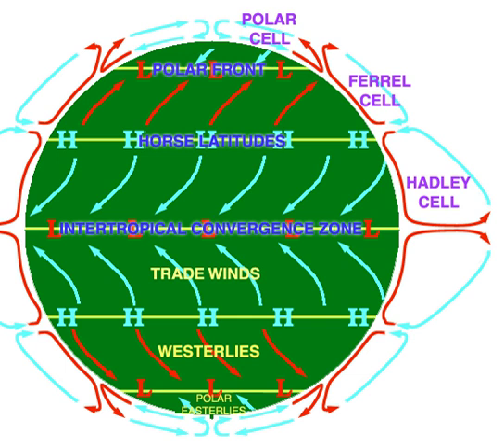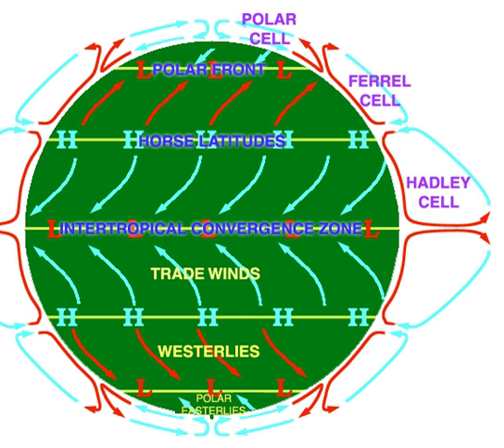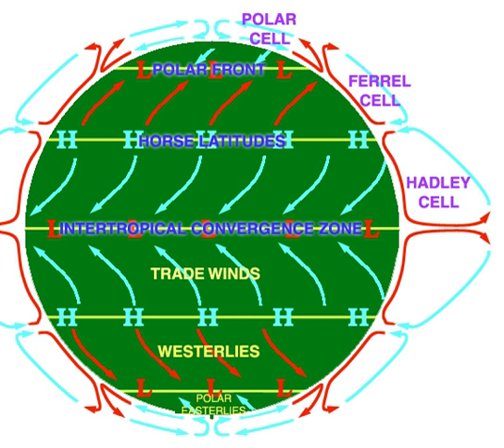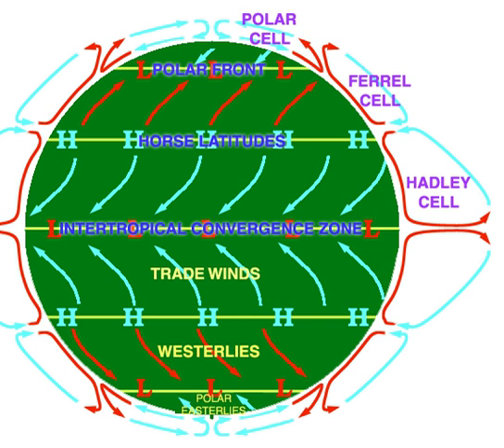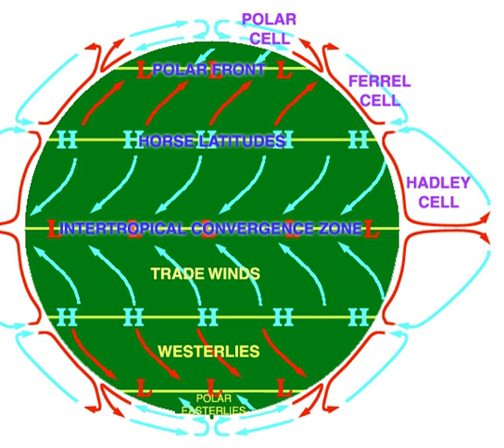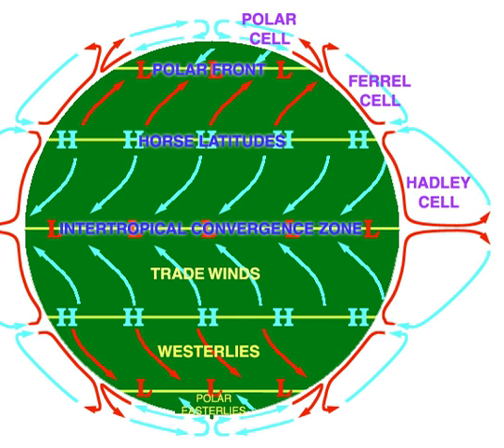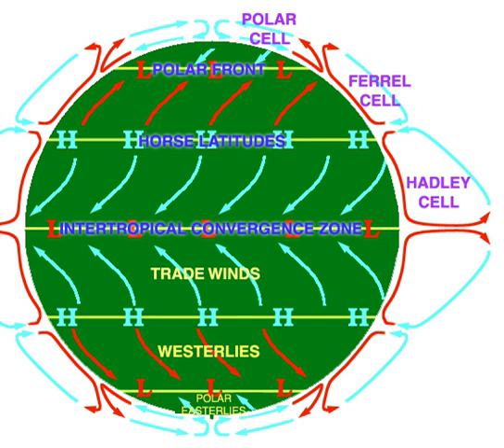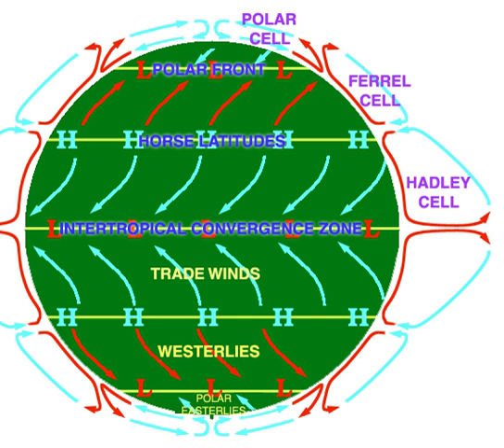Atmospheric circulation | Wikipedia audio article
00:01:41 1 Latitudinal circulation features
00:02:37 1.1 Hadley cell
00:04:37 1.2 Ferrel cell
00:07:30 1.3 Polar cell
00:10:08 2 Longitudinal circulation features
00:12:50 2.1 Walker circulation
00:15:04 2.1.1 El Niño – Southern Oscillation

- Socrates

SUMMARY
Atmospheric circulation is the large-scale movement of air, and together with ocean circulation is the means by which thermal energy is redistributed on the surface of the Earth.
The Earth's atmospheric circulation varies from year to year, but the large-scale structure of its circulation remains fairly constant. The smaller scale weather systems – mid-latitude depressions, or tropical convective cells – occur "randomly", and long-range weather predictions of those cannot be made beyond ten days in practice, or a month in theory (see Chaos theory and Butterfly effect).
The Earth's weather is a consequence of its illumination by the Sun, and the laws of thermodynamics. The atmospheric circulation can be viewed as a heat engine driven by the Sun's energy, and whose energy sink, ultimately, is the blackness of space. The work produced by that engine causes the motion of the masses of air and in that process, it redistributes the energy absorbed by the Earth's surface near the tropics to the latitudes nearer the poles, and then to space.
The large-scale atmospheric circulation "cells" shift polewards in warmer periods (for example, interglacials compared to glacials), but remain largely constant as they are, fundamentally, a property of the Earth's size, rotation rate, heating and atmospheric depth, all of which change little. Over very long time periods (hundreds of millions of years), a tectonic uplift can significantly alter their major elements, such as the jet stream, and plate tectonics may shift ocean currents. During the extremely hot climates of the Mesozoic, a third desert belt may have existed at the Equator.